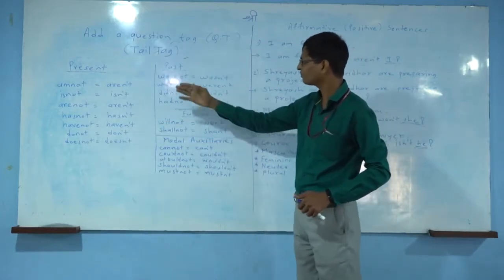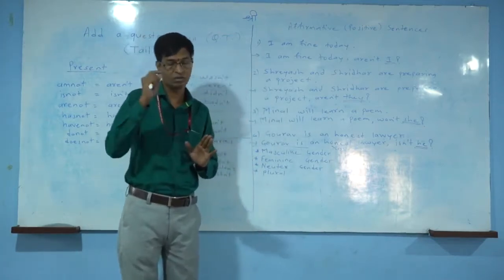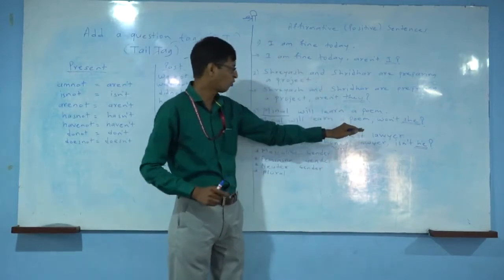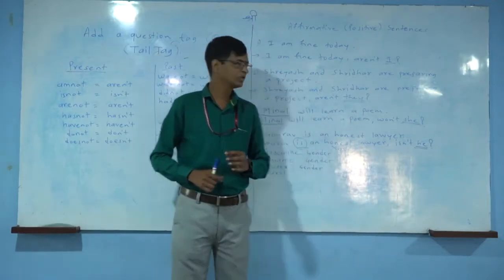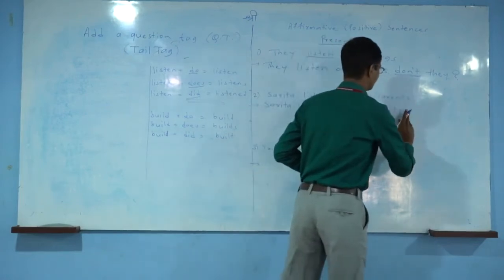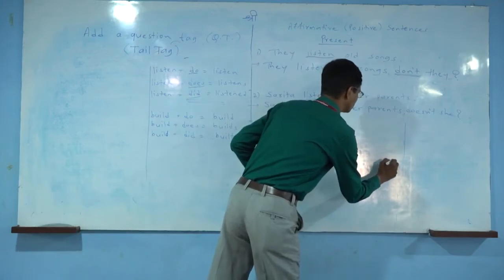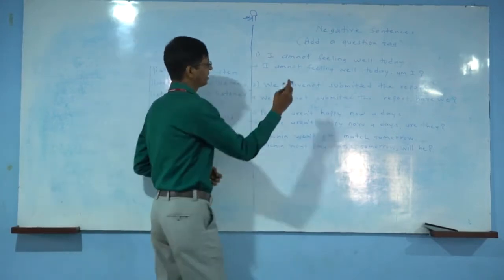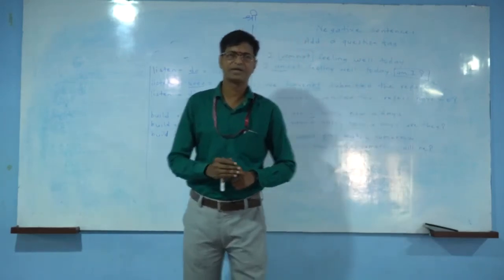Shivraj college Gadhinglaj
lecture by Mr  sunil mane std 12 th  sub: English